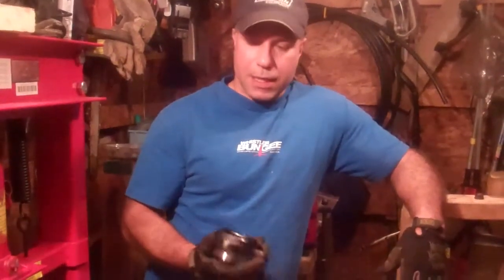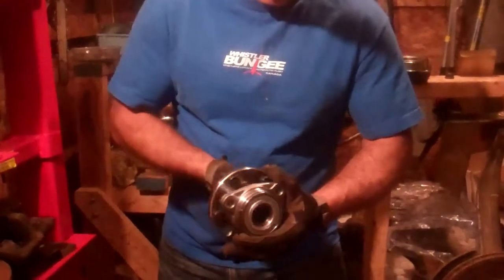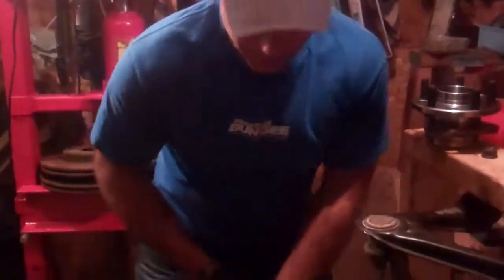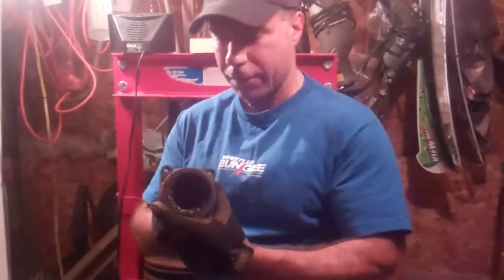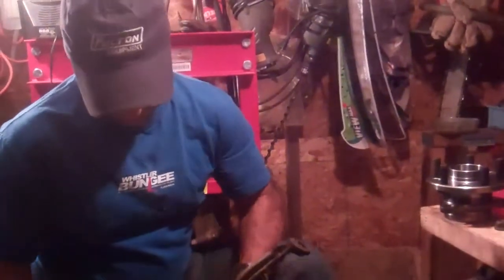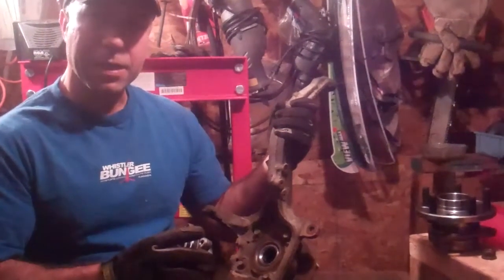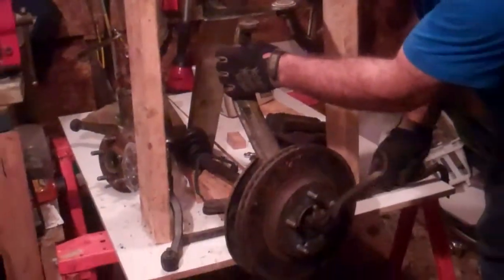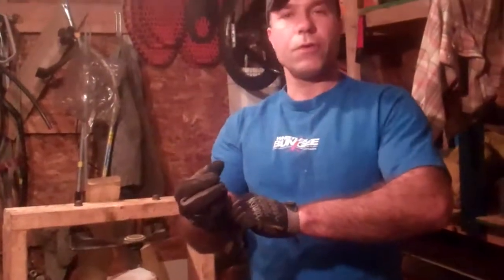Hubs, wheel bearings, and how they fit together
How a sealed wheel bearing, hub and steering knuckle fit together